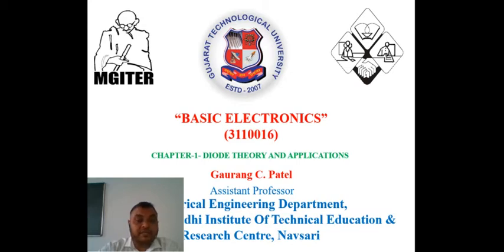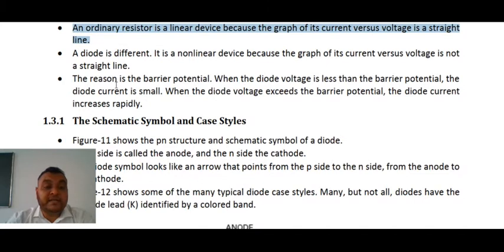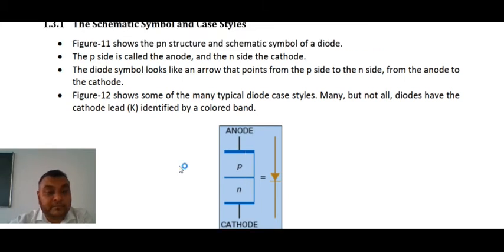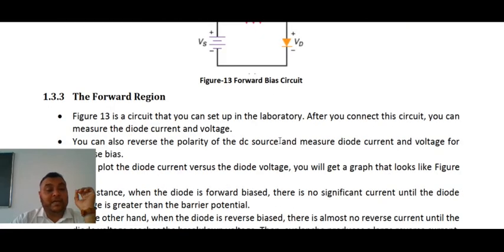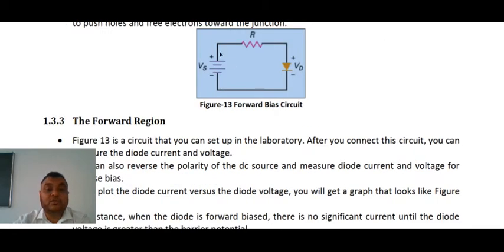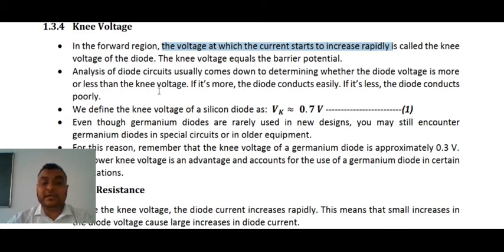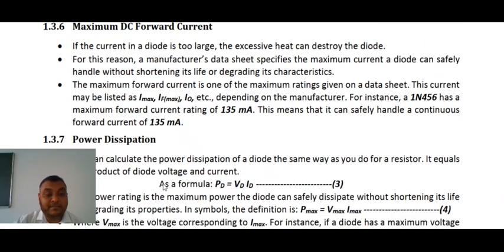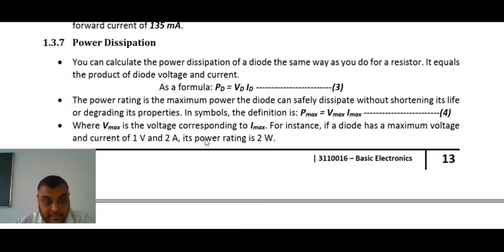GTU_MGITER_BASIC ELECTRONICS_VL-4_PROF. GAURANG PATEL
BASIC ELECTRONICS

CHAPTER_1- DIODE THEORY AND APPLICATIONS

TOPICS

BASIC IDEA ABOUT FORWARD BIAS

BASIC IDEA ABOUT REVERSE BIAS

VI CHARACTERISTIC OF DIODE

NOTE: Specifically in this video understanding of VI CHARACTERISTIC of Diode discuss in depth.